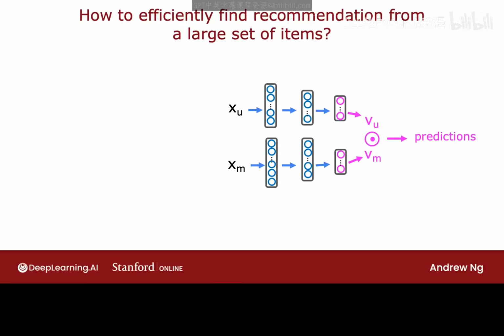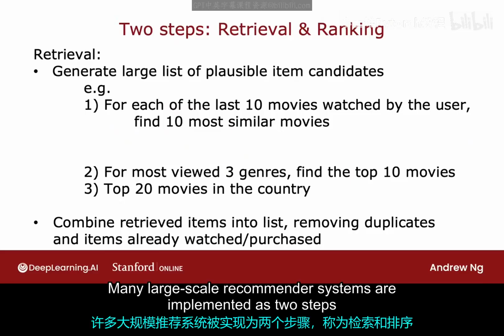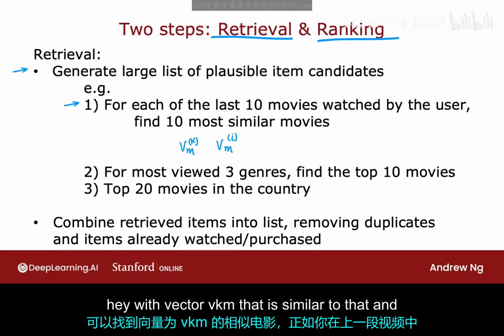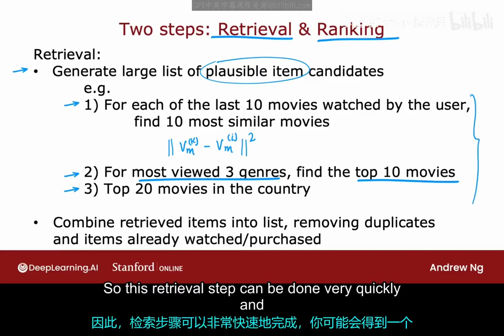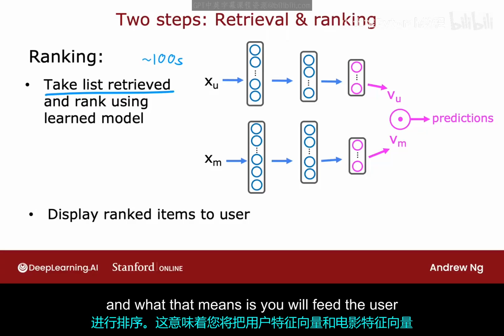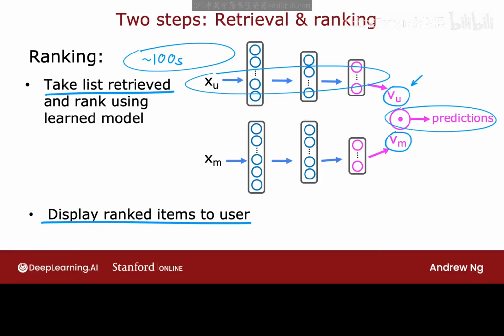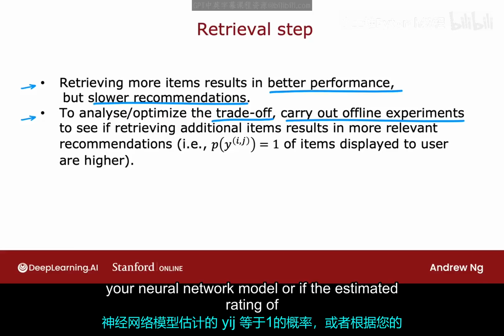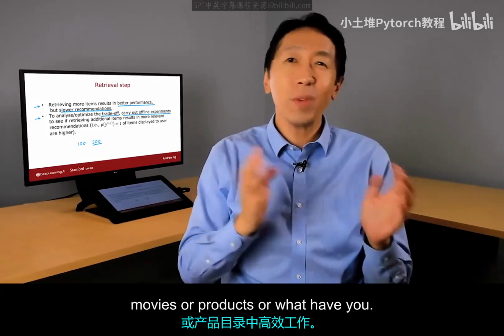吴恩达 机器学习课程 123 从大型目录中推荐#机器学习